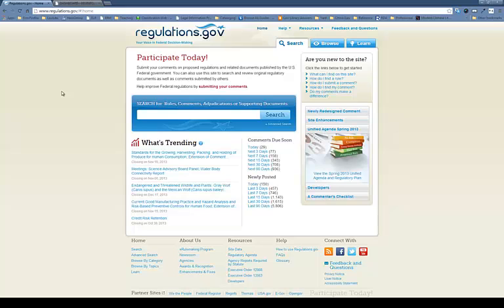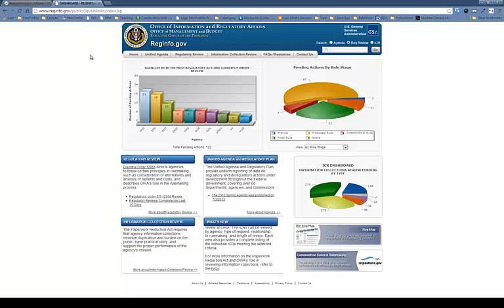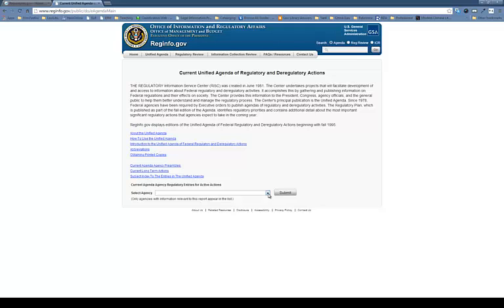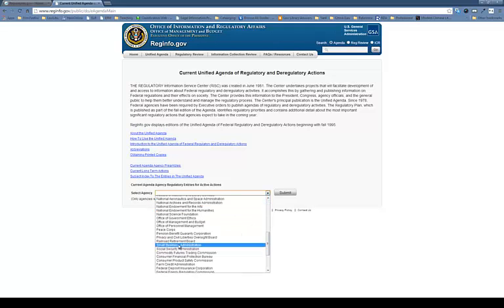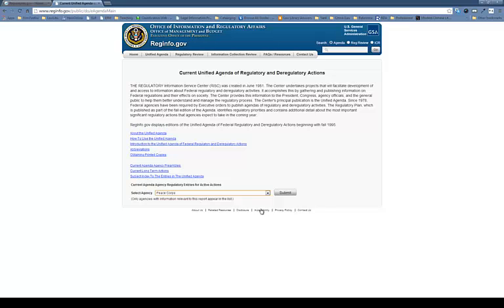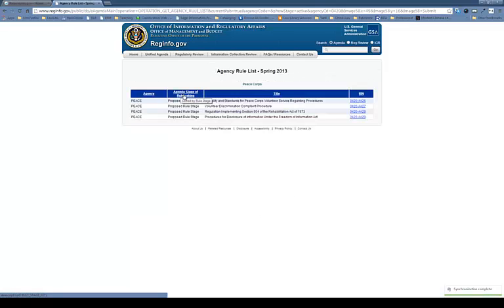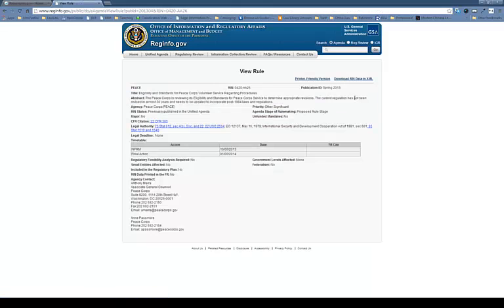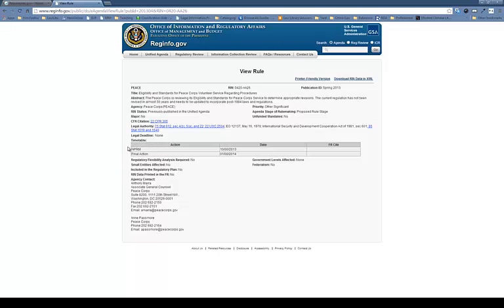The Unified Agenda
Describes the use of the Unified Agenda for Federal regulatory research.